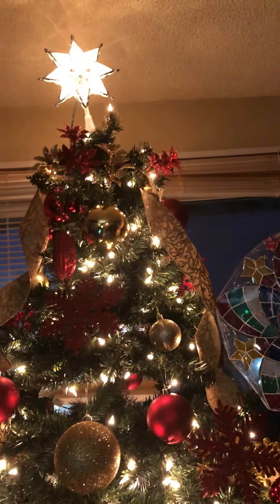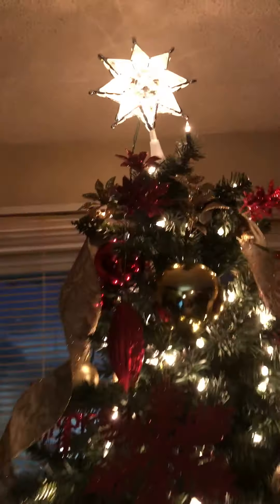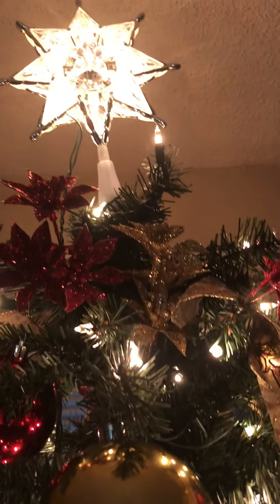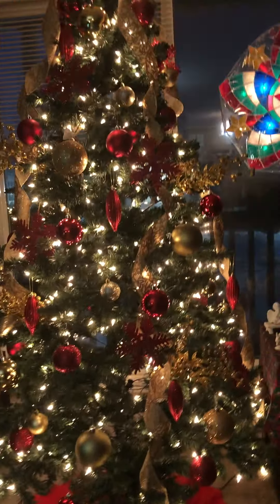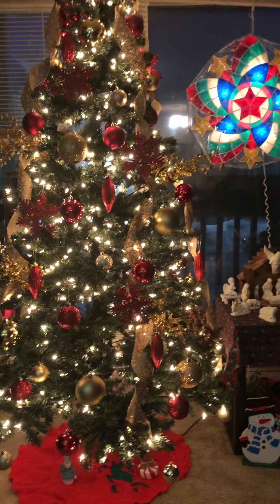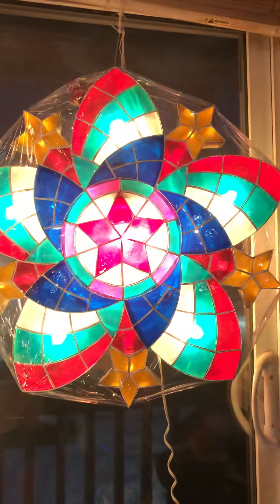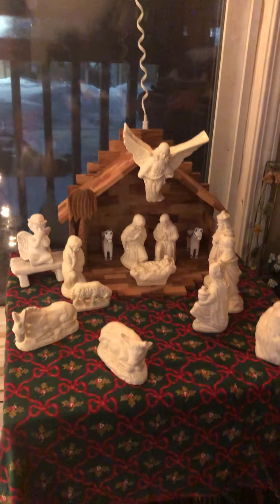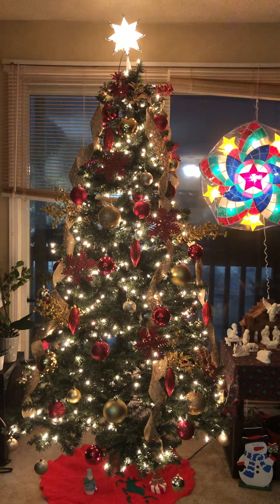Christmas is in the air now!!!🌲🌲🌲